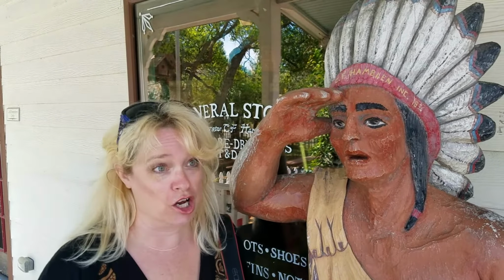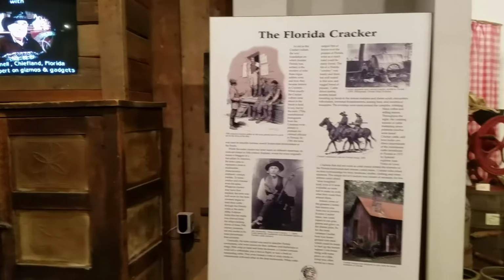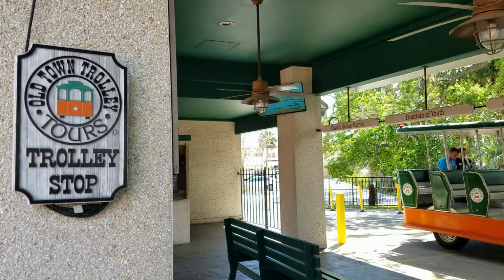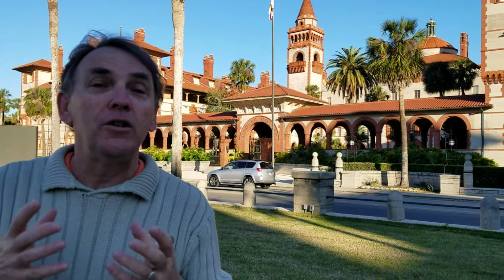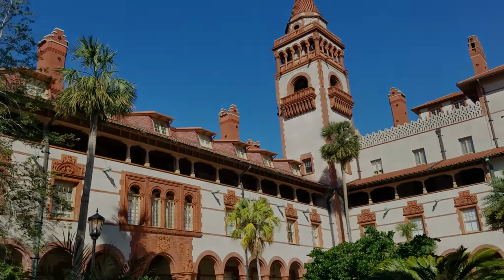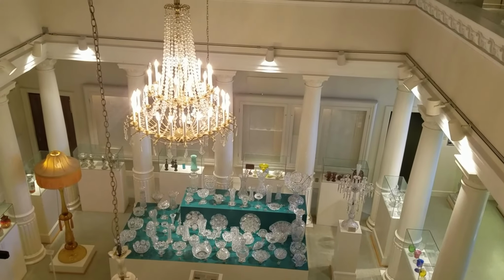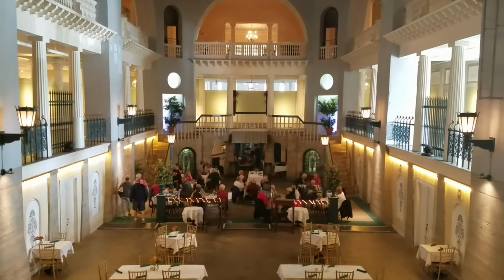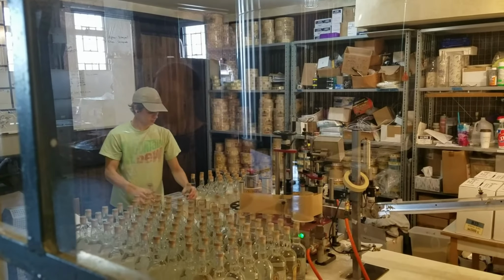A Trip To...St Augustine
Looking for a great day-trip from Orlando (or an overnight visit)? Look no further than historic St Augustine, Florida's oldest city and a real gem of a place to visit, packed with attractions, heritage - and great food and drink!